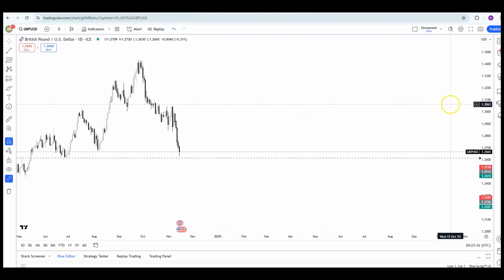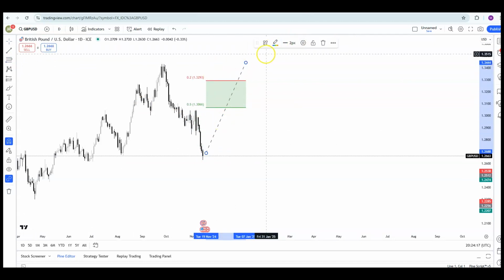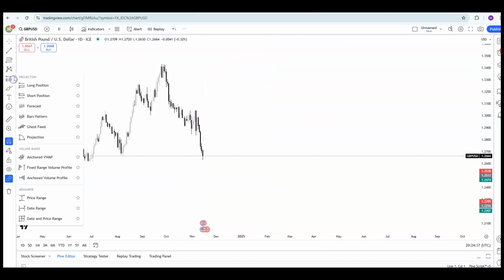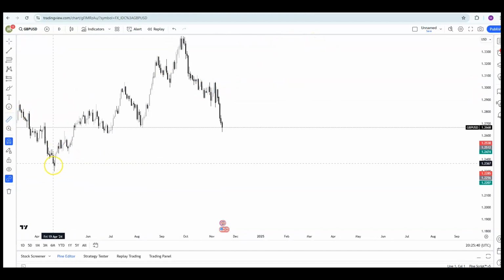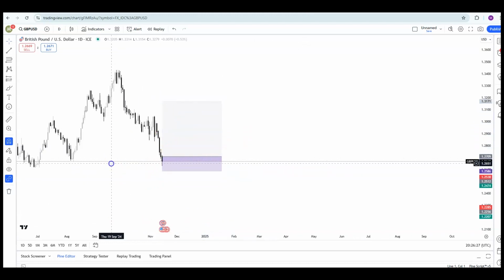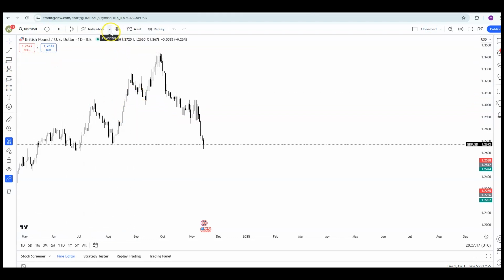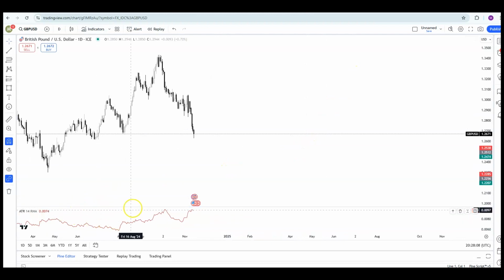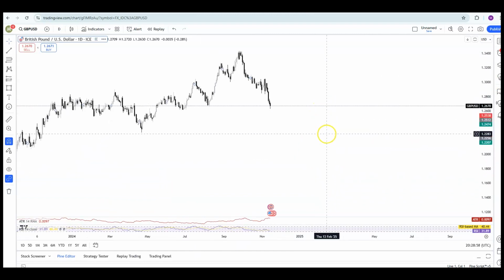A Beginners Guide for TradingView! (2024) : Part 2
Welcome to Part 2 of our 4-part series on mastering TradingView, the ultimate platform for traders and investors of all levels! 🚀

In this video, I’ll guide you through using TradingView’s tools, indicators, and alerts to enhance your trading experience and support your unique trading strategy. Whether you’re new to the platform or just looking to sharpen your skills, this tutorial is packed with insights to help you get the most out of TradingView.

✅ Connecting your broker and placing trades directly on TradingView
✅ How we trade effectively at WB Trading

Let’s take your trading game to the next level! 📈